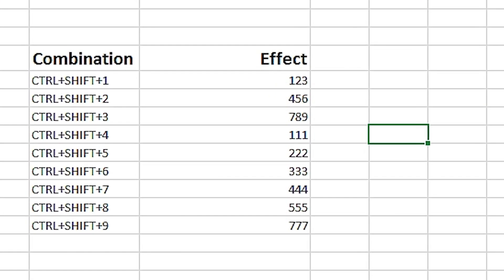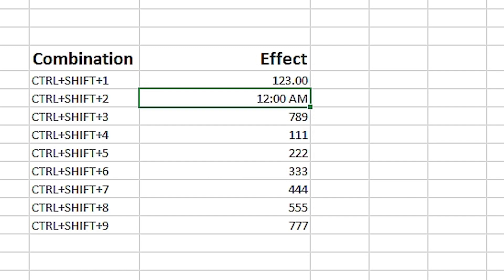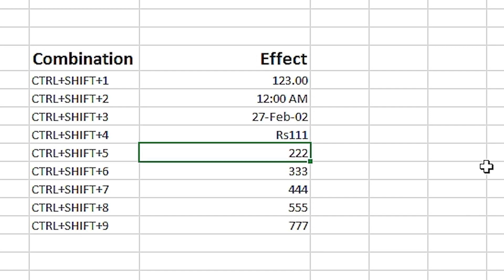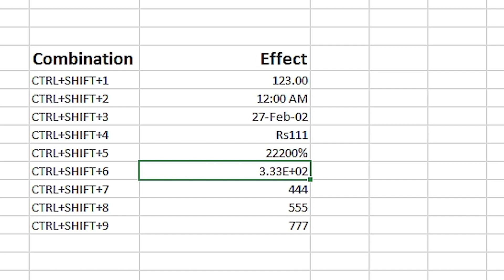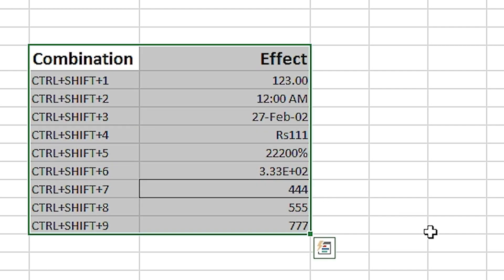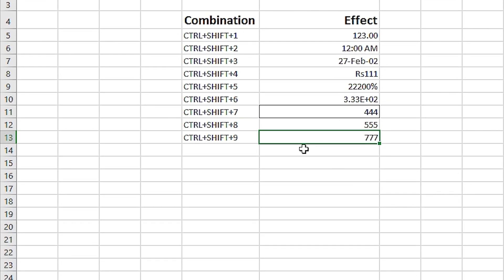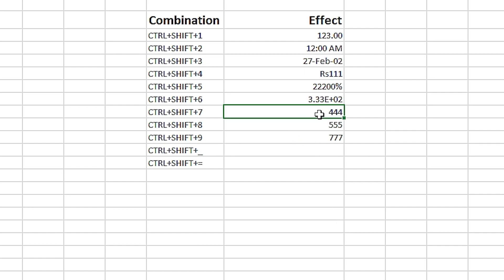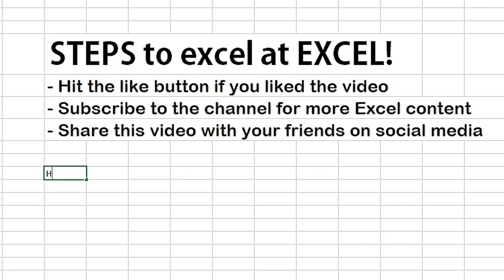Excel Shortcuts | CTRL+SHIFT Combinations to remember easily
Tons of Excel shortcuts and all of them are amazing to know. For users to remember them easily shortcuts related to specific tasks are usually grouped in a certain set of keystroke combinations.

In this video we discussed 11 shortcuts that are all on the same line of the keyboard.